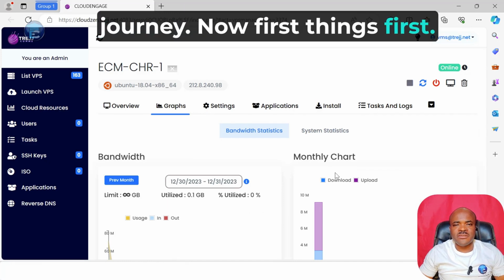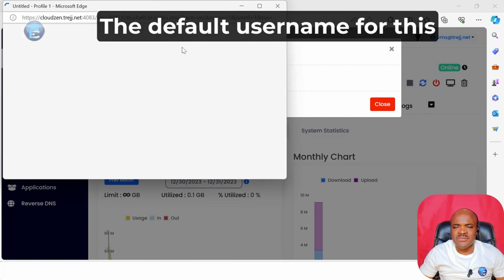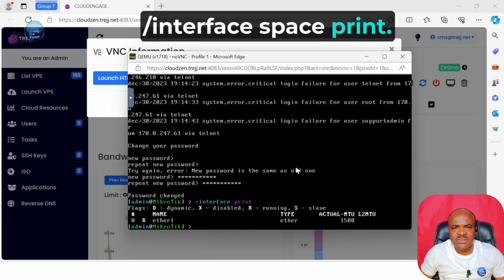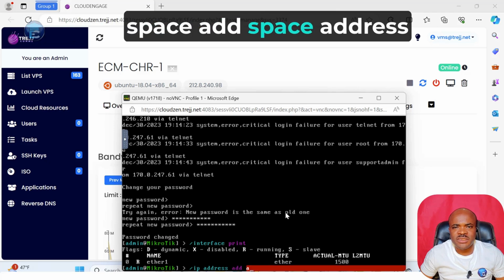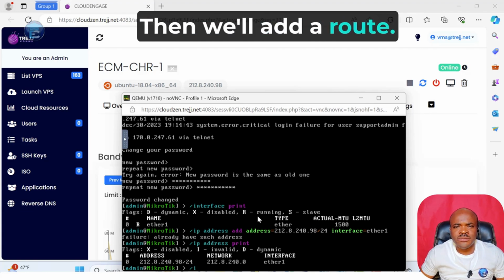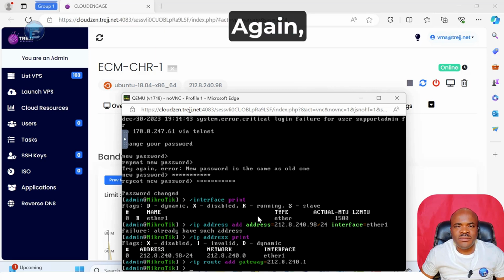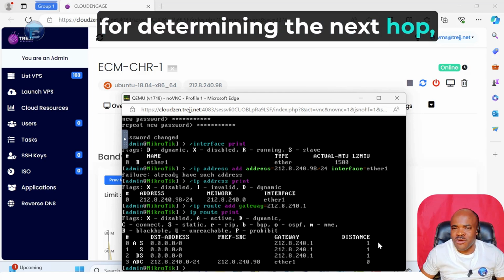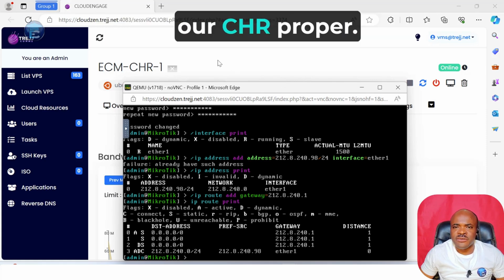Lesson 4 - Assigning Public IP to MikroTik CHR - MikroTik CHR and Advanced Networking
In this lesson, we demonstrate how to assign a public IP address to your MikroTik CHR (Cloud Hosted Router). This crucial step allows your router to be accessible from the internet and enables features such as VPN configuration, remote management, and more. Learn how to configure the public IP through the MikroTik WinBox or WebFig interface, set up NAT rules if necessary, and verify connectivity. By the end of this video, your MikroTik CHR will be ready for public network access.